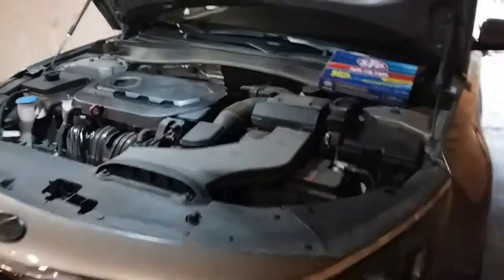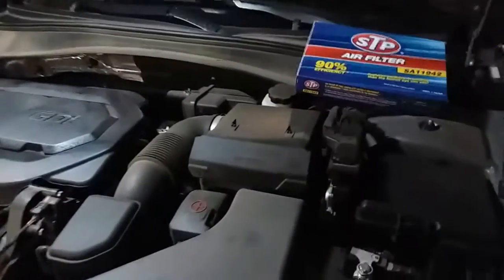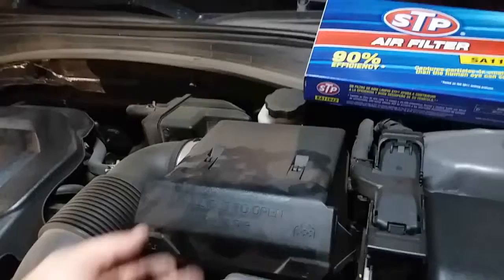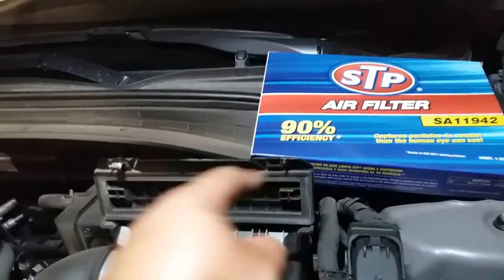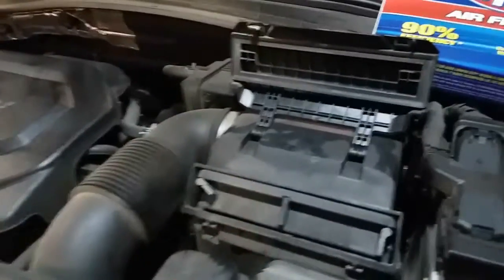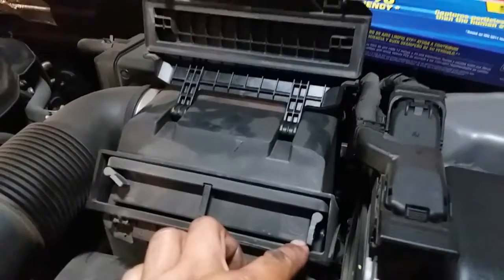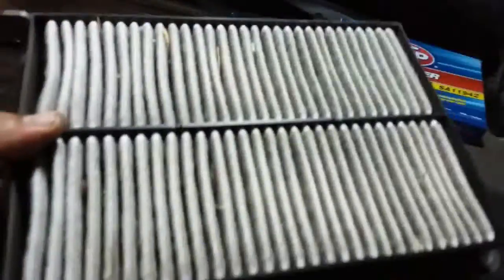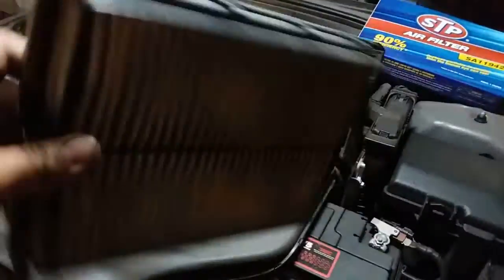How to: Remove Air Intake Filter on a 2017 Kia Optima